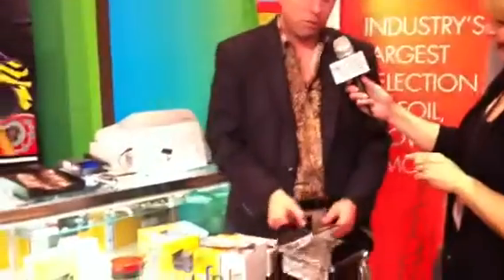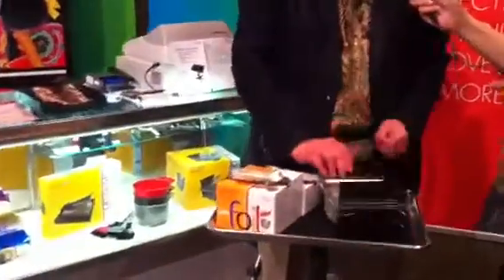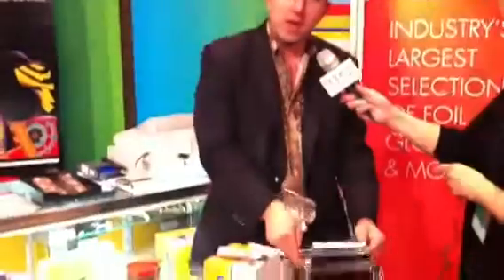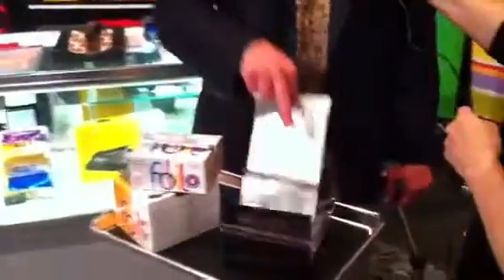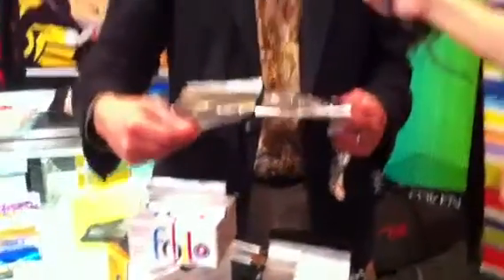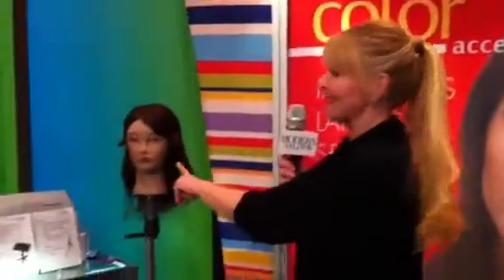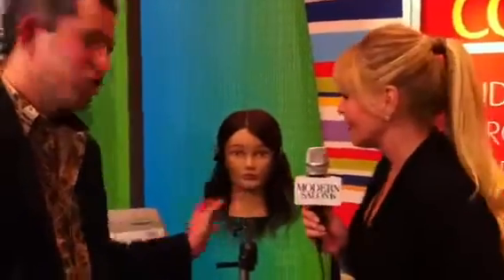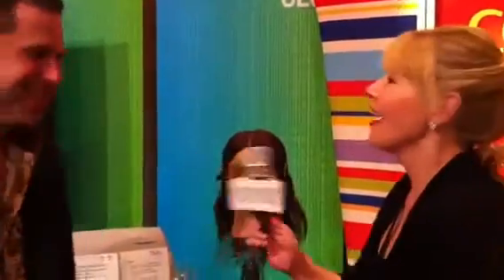Eric Polesuk: What's New at Product Club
At RAC2014